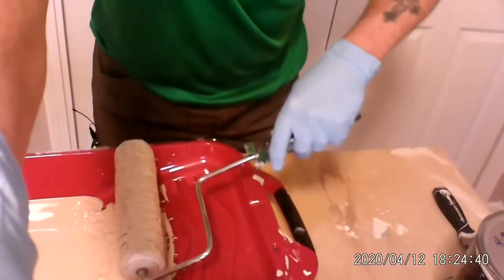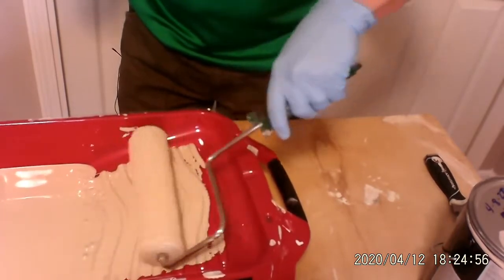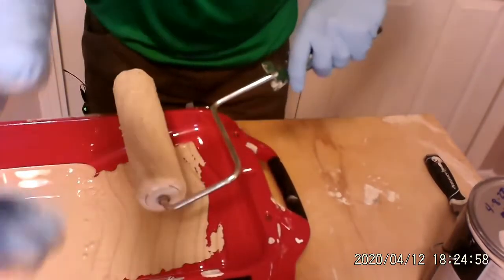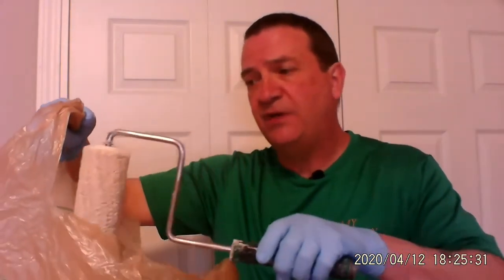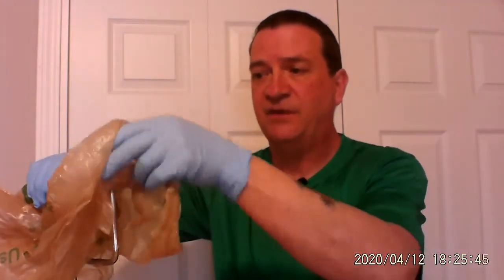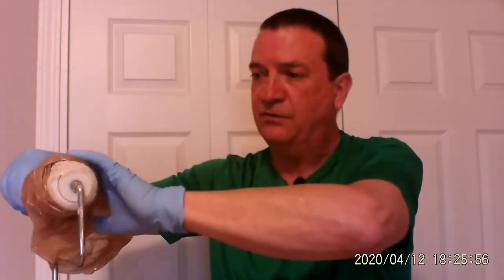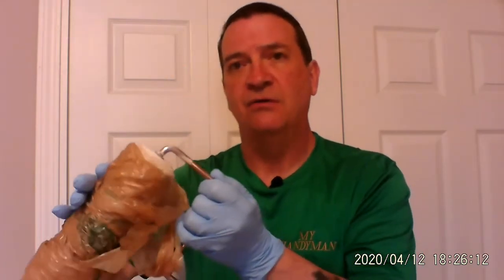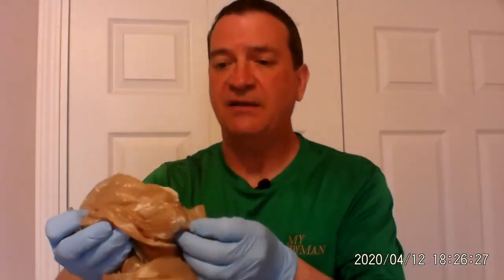How to remove a paint roller from the handle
How to remove a paint roller from the handle the quick easy clean way.